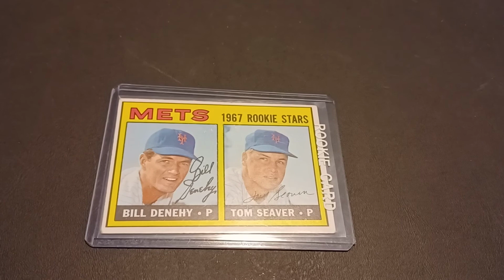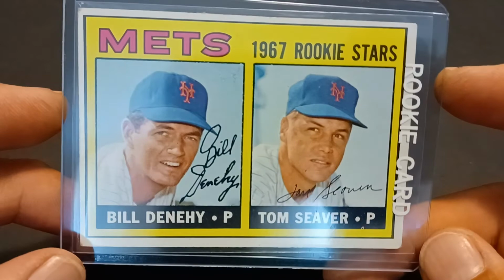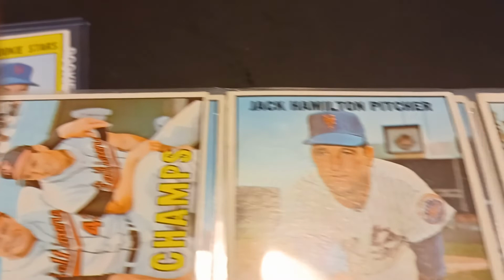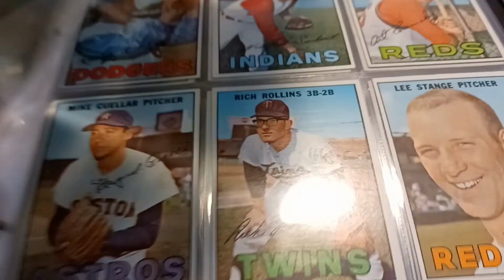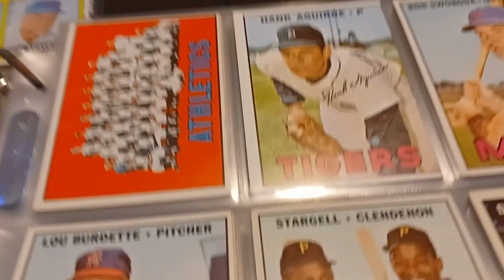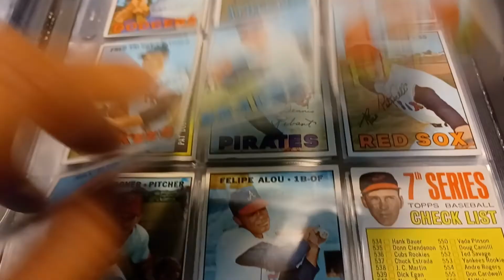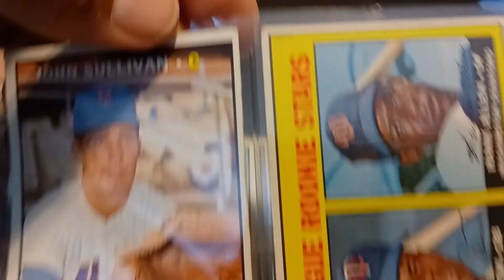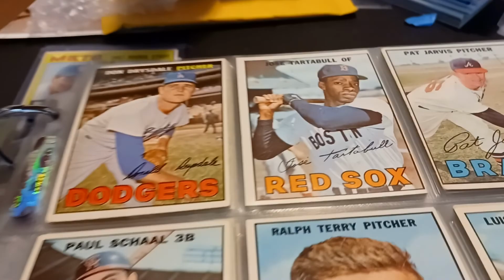1967 Topps Baseball Set Complete!